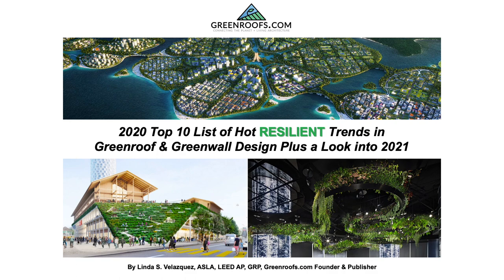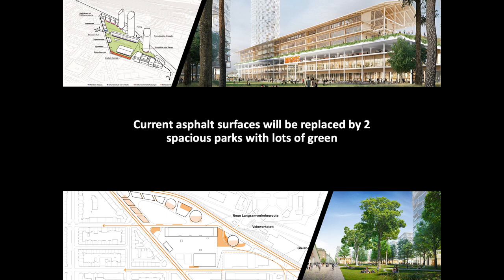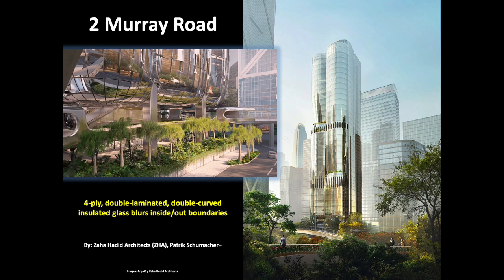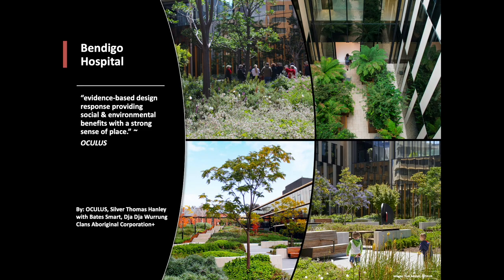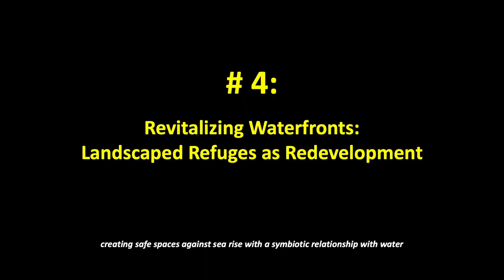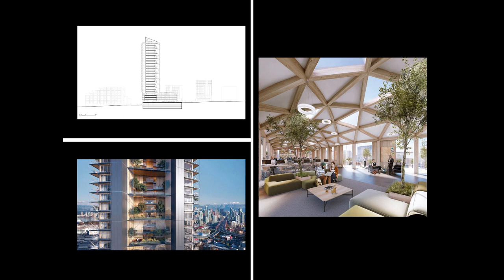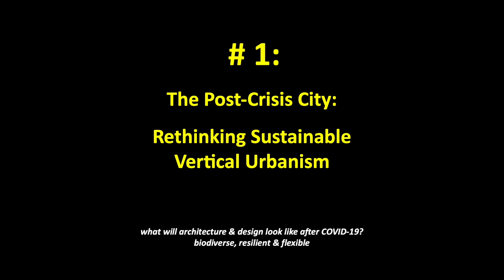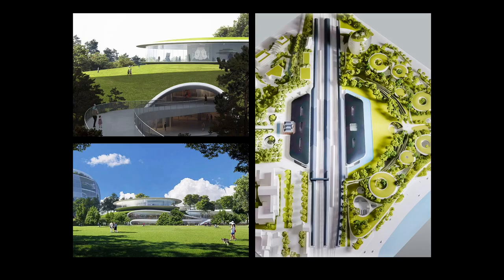2020 Top 10 List of Hot RESILIENT Trends in Greenroof & Greenwall Design Plus a Look into 2021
Now in our fourteenth year of presenting our popular series, and as promised, we’re releasing our brand new video, the “2020 Top 10 List of Hot RESILIENT Trends in Greenroof & Greenwall Design Plus a Look into 2021.”

The pandemic will leave lasting effects in many areas, including design and construction, and now everyone is seeking stability beyond COVID-19. We are also reinvigorating our living architecture and green infrastructure industry in many ways. Raising the bar for a resilient future, design must evolve so we more successfully adapt to adverse events and emerge well positioned to thrive afterwards.

The projects Publisher Linda Velazquez has compiled for the 2020 Greenroofs.com Top 10 List of Hot RESILIENT Trends in Greenroof & Greenwall Design Plus a Look into 2021 have enhanced their resiliency by integrating green infrastructure elements into other plans to maximize co benefits and share resources across interconnected systems. Linda has curated a selection of truly resilient global architecture from across 6 continents to hopefully keep you inspired. And so the Hot Top 10 List for 2020 is a bit different in that Trends are defined in terms of their resiliency application.

We have also broken up the video by categories for those who would prefer more manageable times.